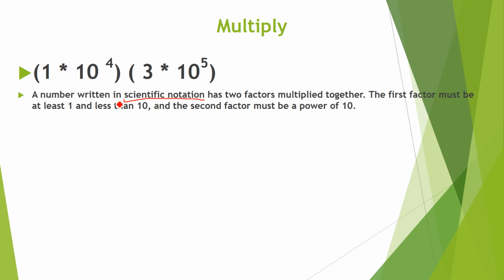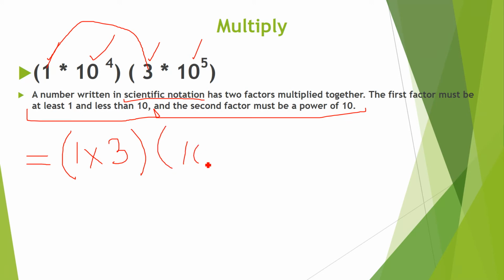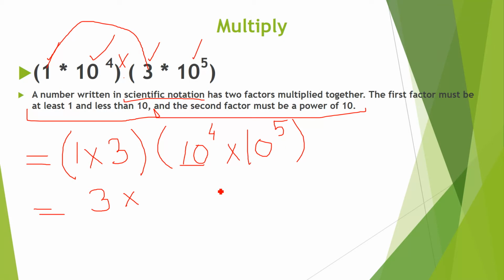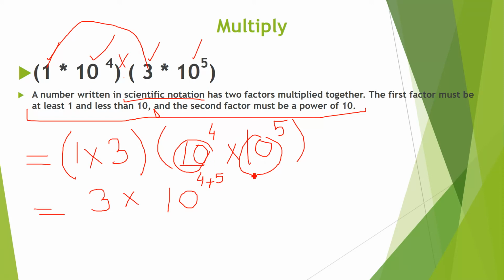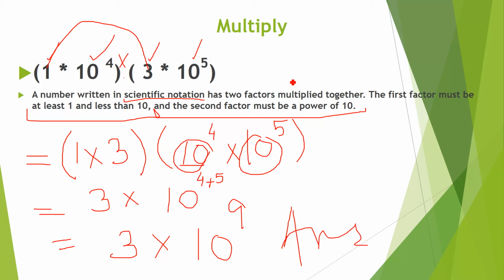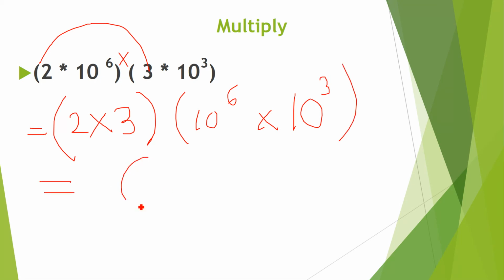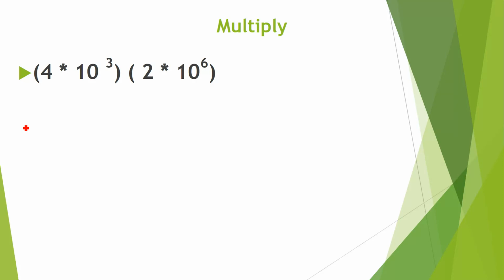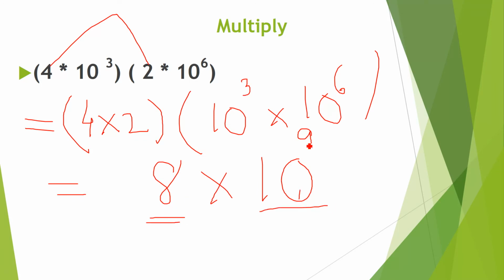Multiply numbers written in scientific notation in English Saima Academy